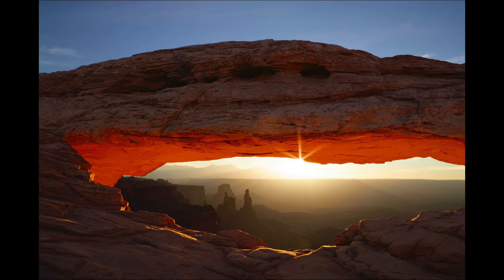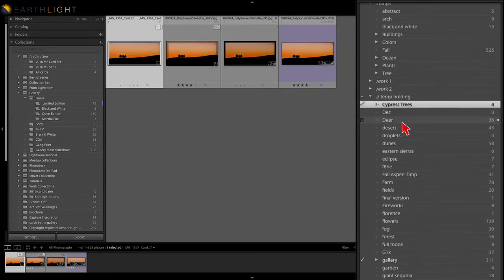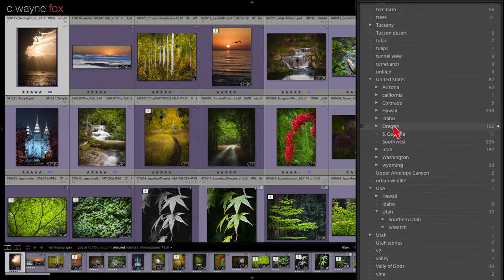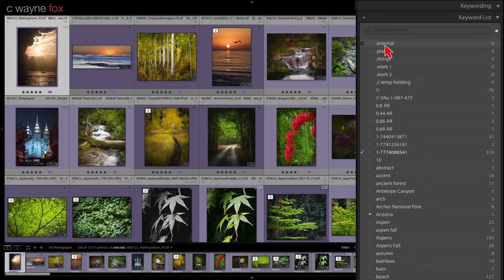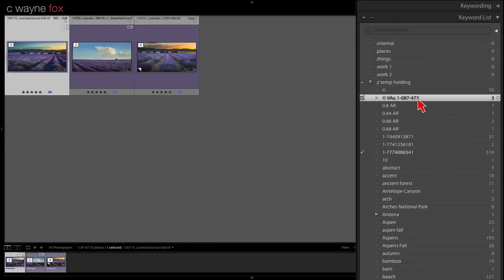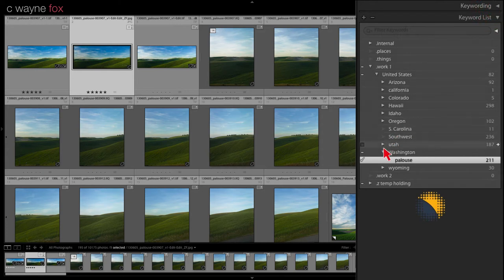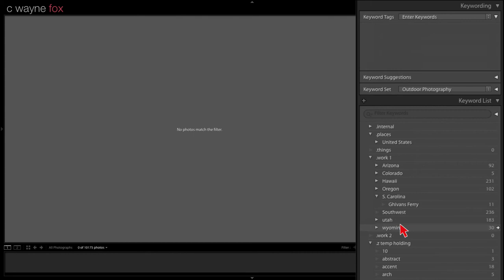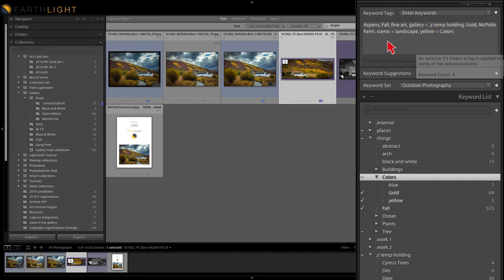Taming your keyword list part 2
This video isn’t for everyone, but if your keyword list is a mess and you are interested in organizing it, here are some of the tips and tricks I used to organize my keyword list.  You might decide it’s too much work after you watch the video, but if you decide to do it, this might save you a lot of time and grief :)